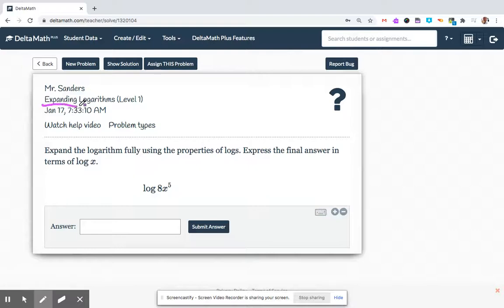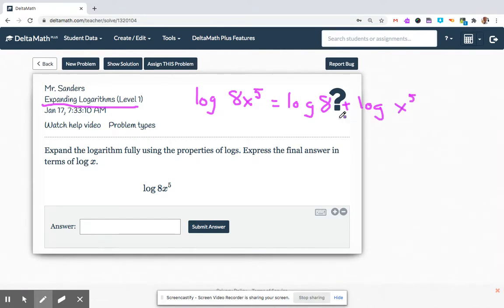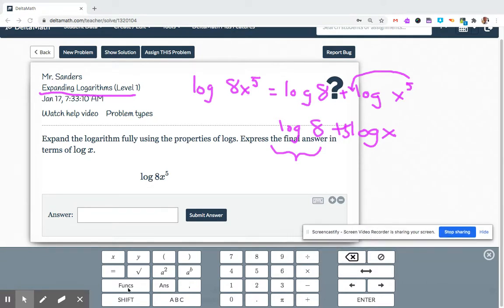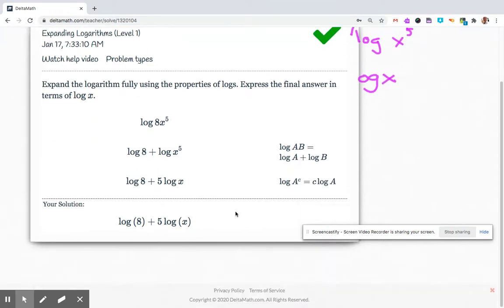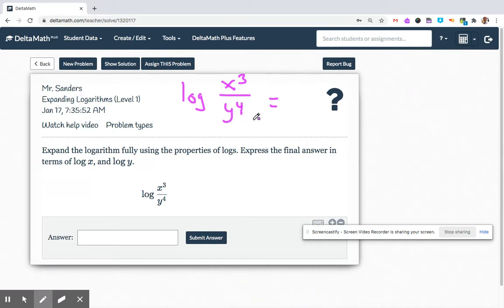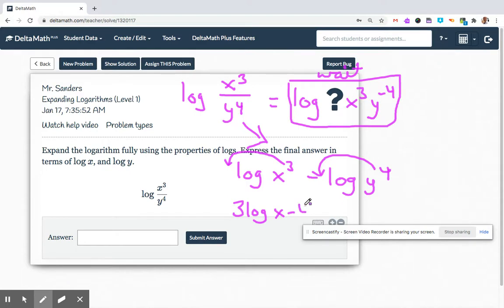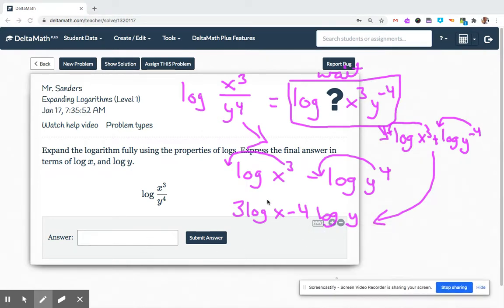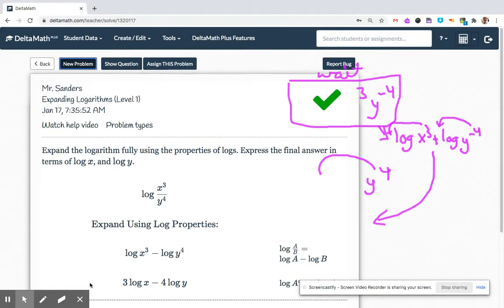L44b Alg2 Expanding Logarithms (Level 1)